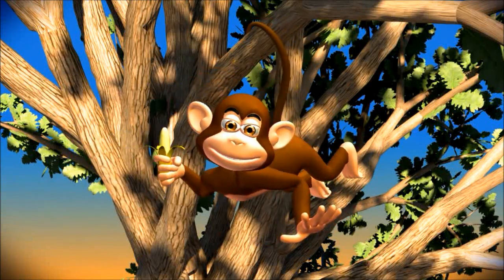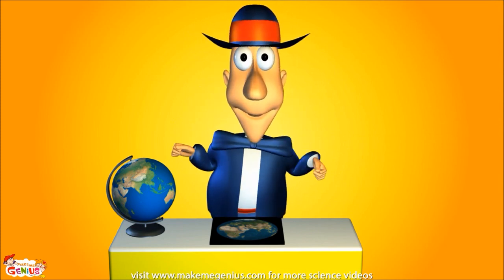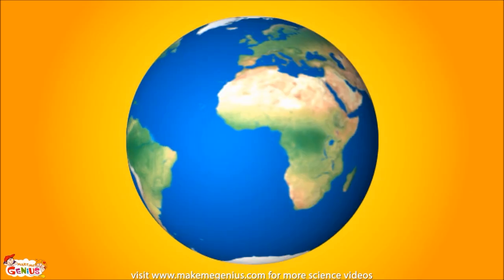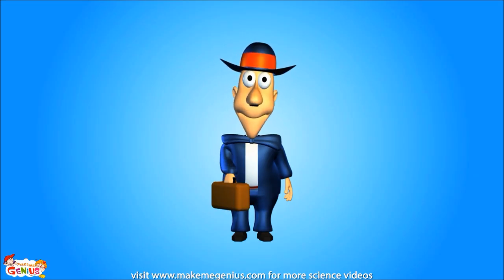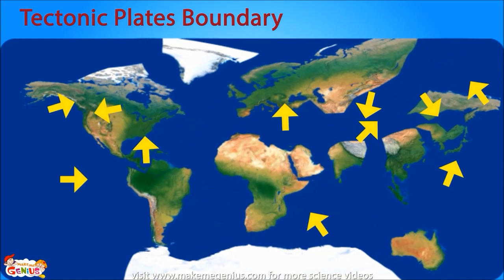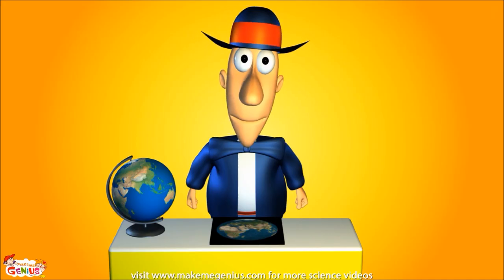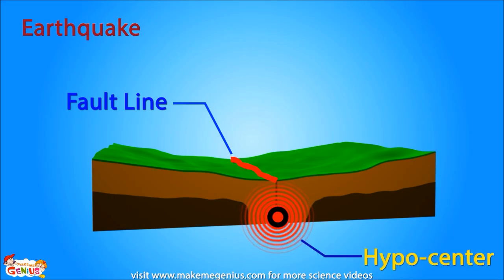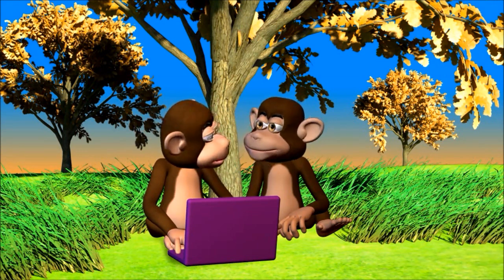Continental Drift and Plate Tectonics Theory for kids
for more science videos for kids.